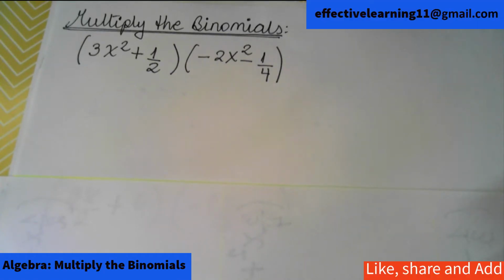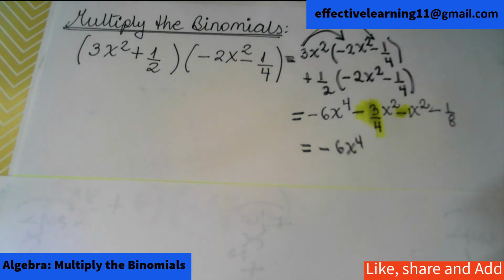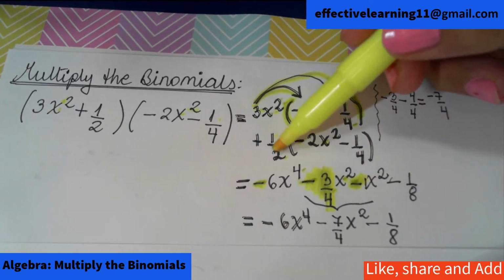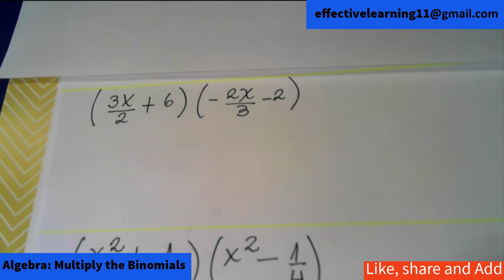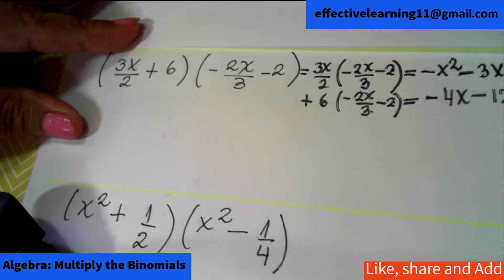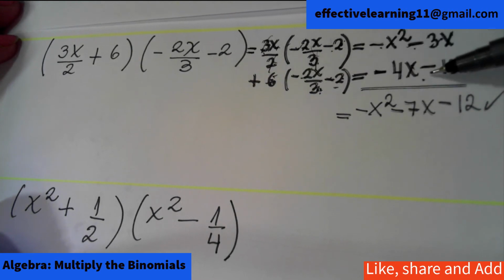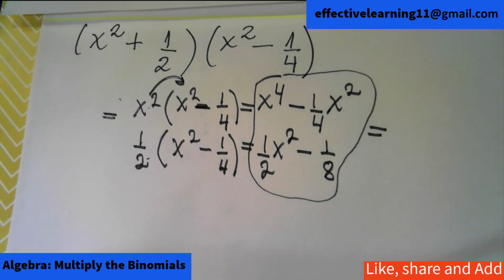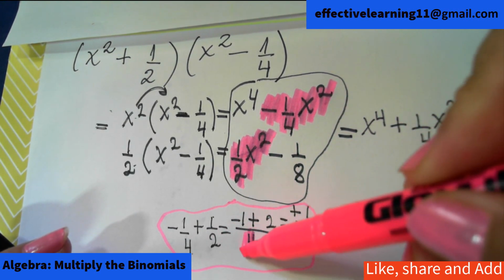Foundation Maths, Algebra, Essential Maths,...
Math Tutoring, Effective Learning! Channels is used to showcase many of the strategies we use to solve diverse situations that focus on concepts in Mathematics, Algebra, Geometry, Trigonometry, Foundation Math, ESL Mathematics, Pre-Calculus, Mathematics for Work and Everyday Life, Functions, functions and Application, University Preparation. We work to make math learning more accessible. We are trying to work with the best strategy to reach the goals and objectives of each lesson and tutorial.